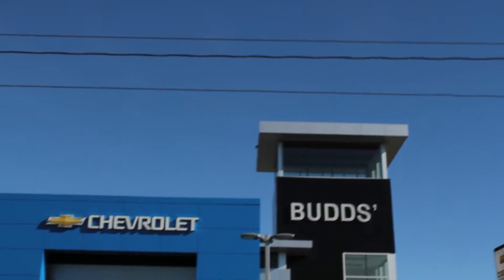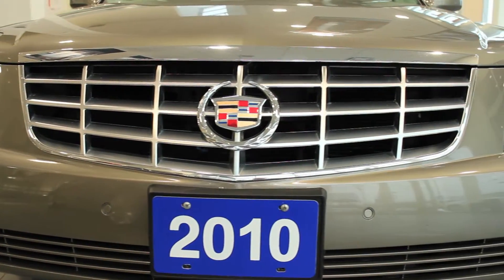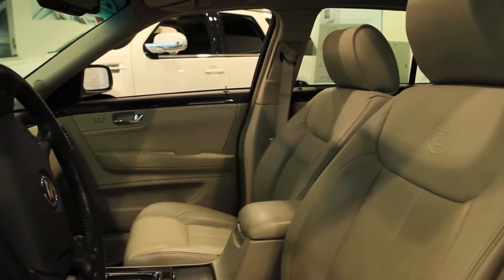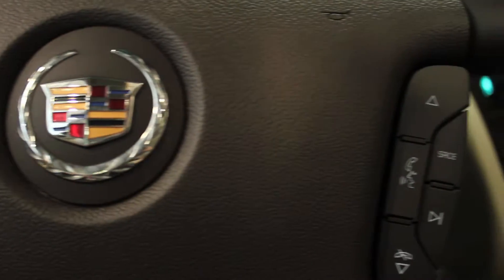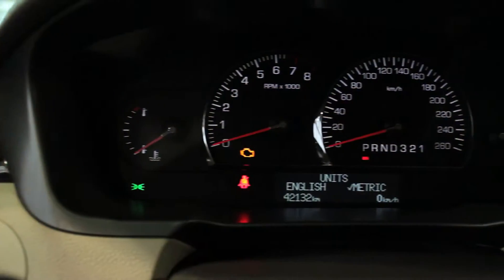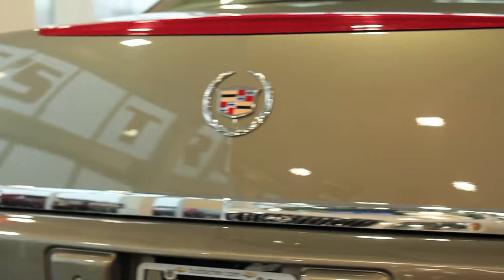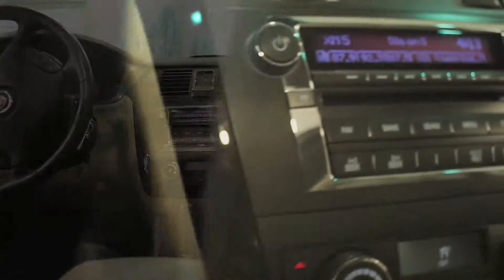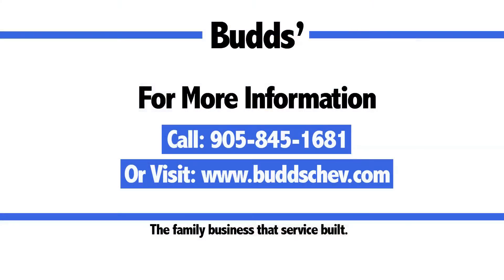2010 CADILLAC DTS buddschev Budds Oakville Budds burlington,buddsMississauga Toronto